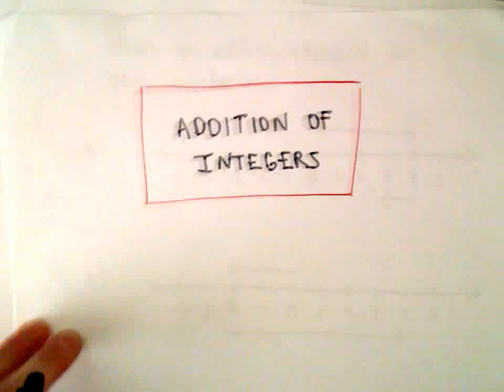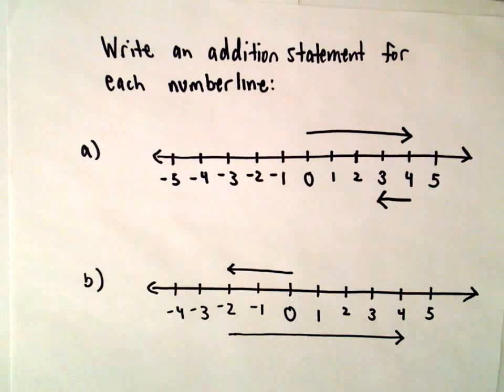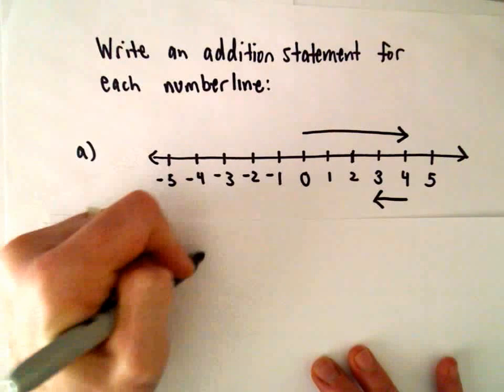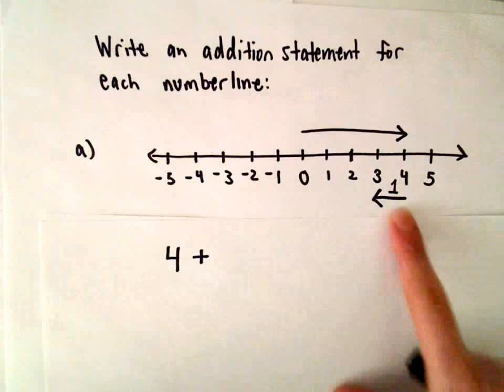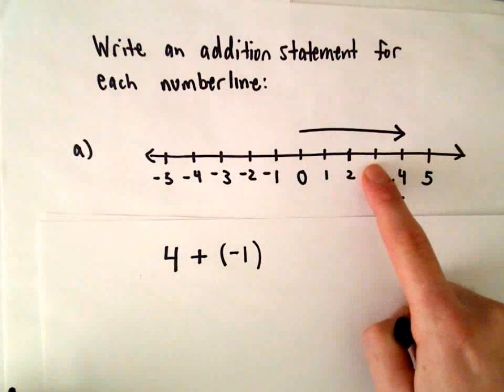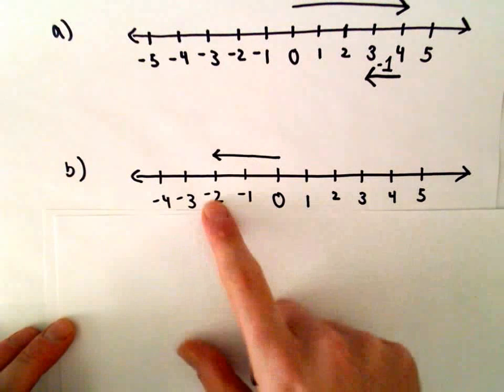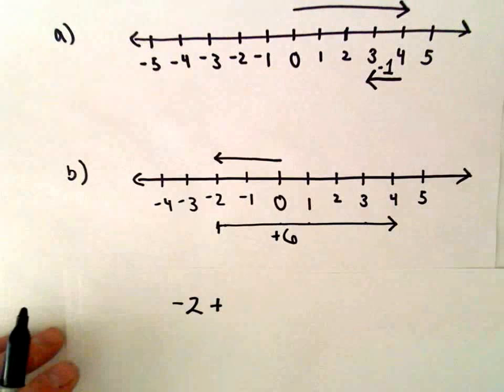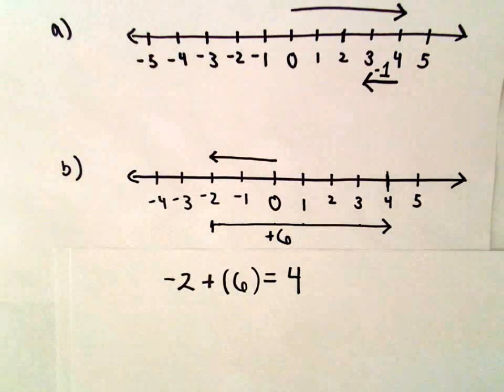Using a Number Line to Write an Addition of Integer Statement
Here we look at an example of using a number line and the notion of direction to help visualize what is happening when adding integers.